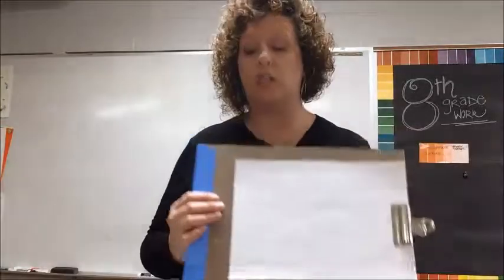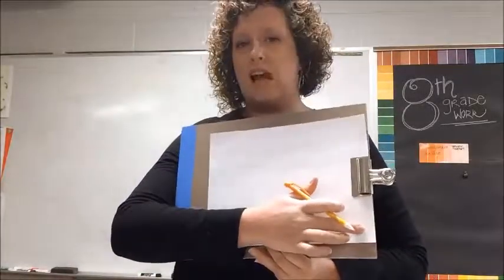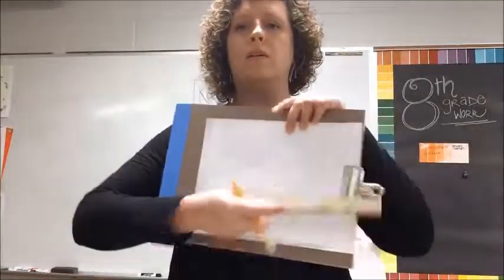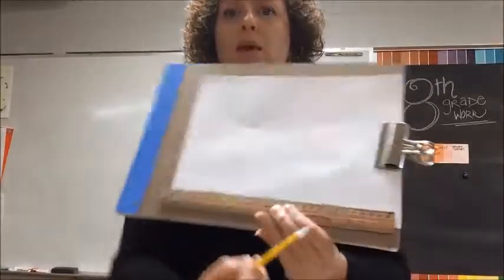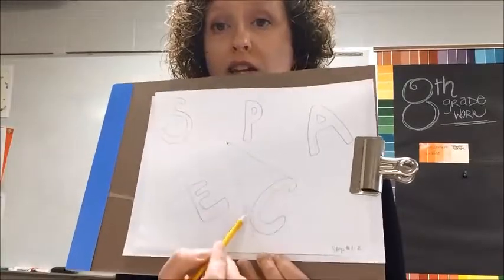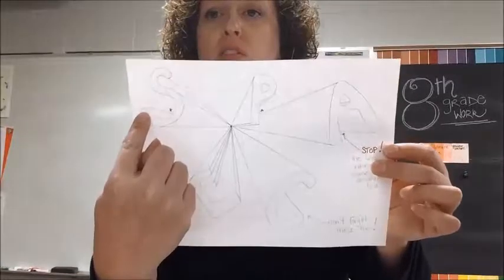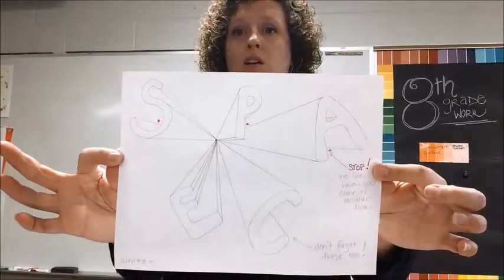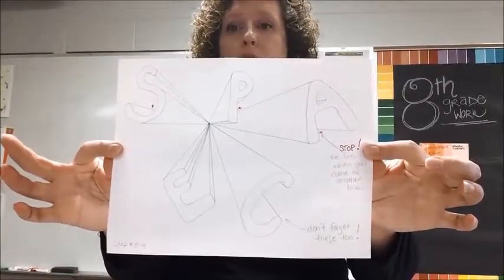Art Lesson: Space Part 2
4th Grade Art Lesson on SPACE.
Part 2 is the "how to" for a one-point perspective drawing.